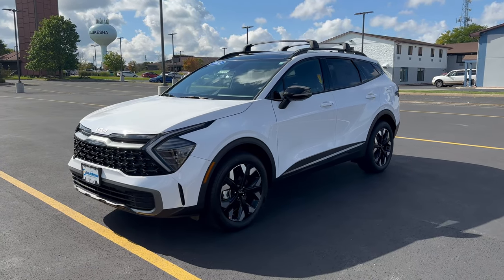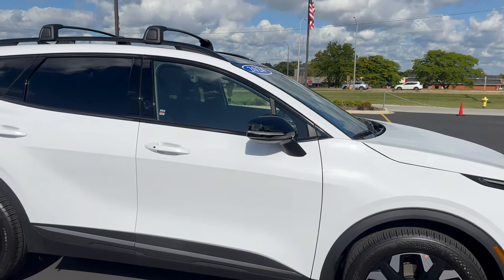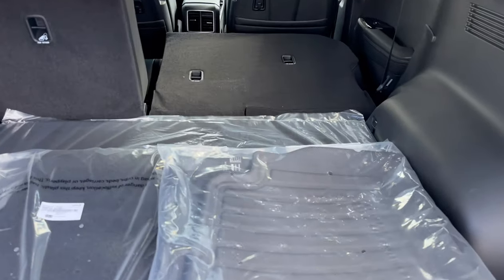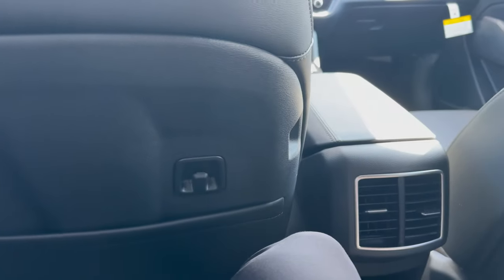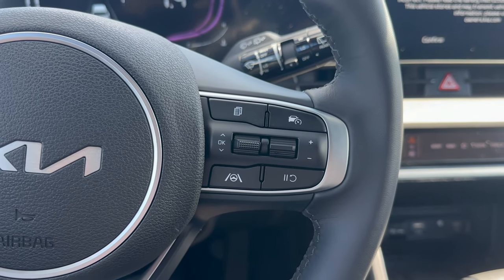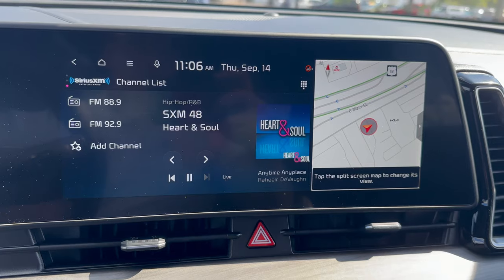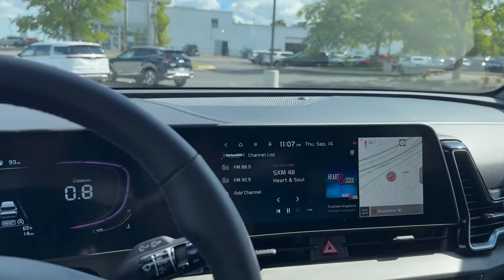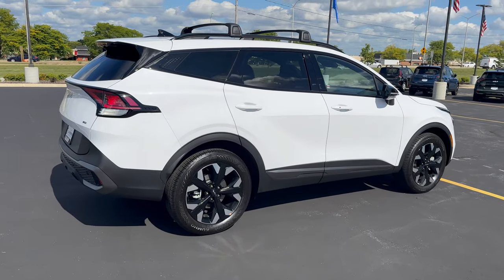Russ Darrow Kia Waukesha Kia Sportage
Charlie from Russ Darrow Kia Waukesha coming at you with a vehicle walkaround of the Kia Sportage for this weeks Feature Friday! Be sure to check out this video and learn more about this AMAZING vehicle.

Curious to know more? Click the link here or in our bio to find out everything you need to know to make this your new ride